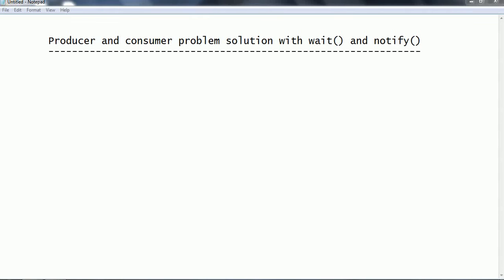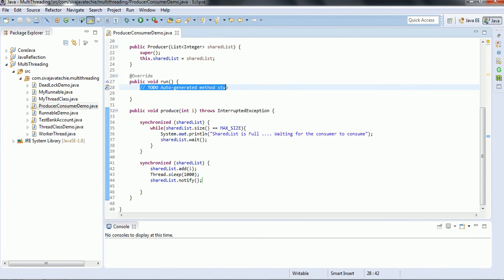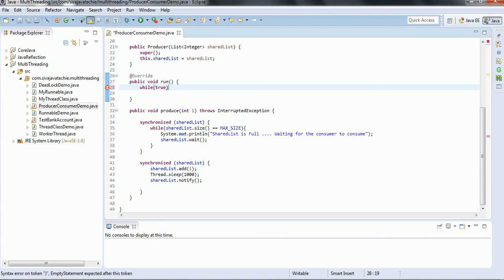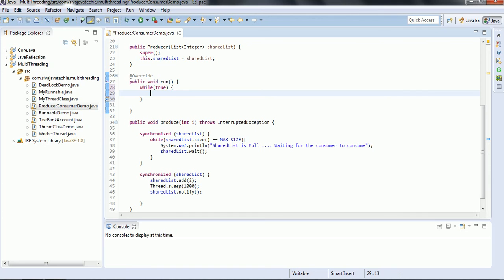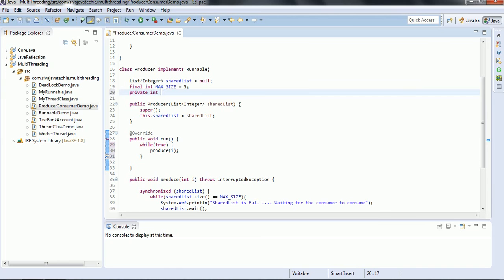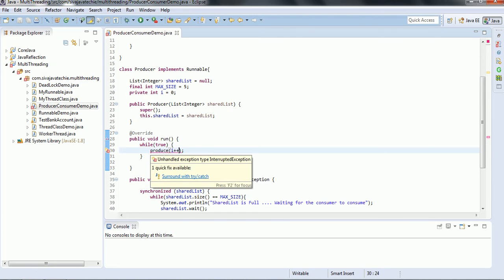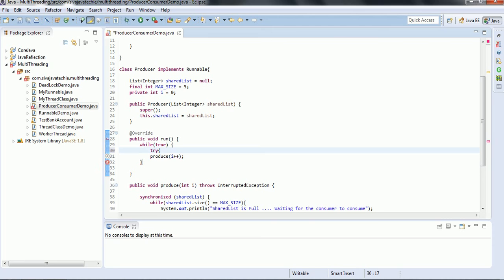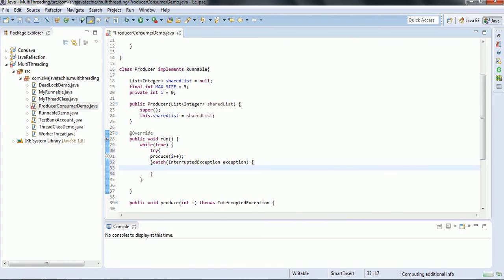Solving Producer and Consumer Problem using wait() and notify()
In this video, I explained Solving producer and consumer problem using wait() and notify().
This is one of the important Java Interview Q&A.